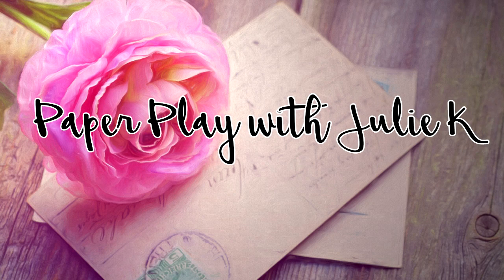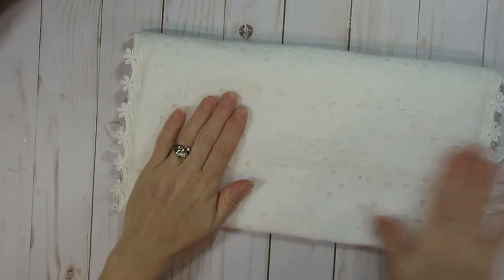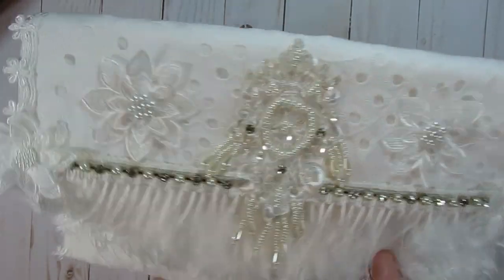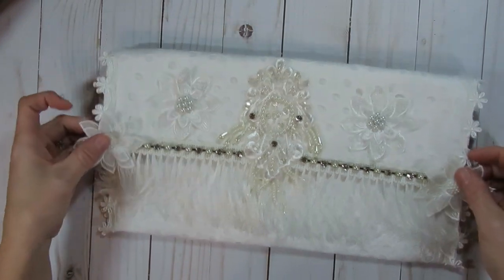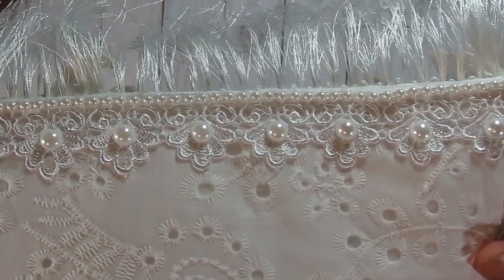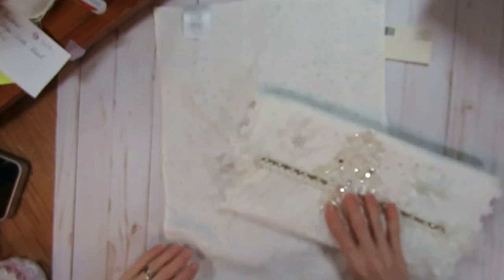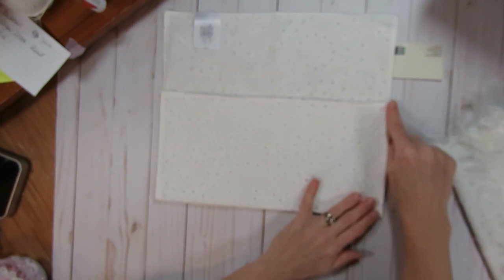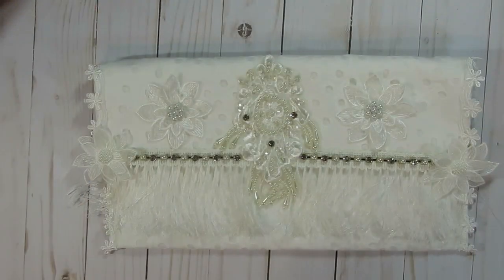Elegant Fabric and Lace Clutc/Pouch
Here is a beautiful fabric and lace clutch created with leftover bits in my stash.  I also include a brief description how I put the clutch together using a placemat and trims.